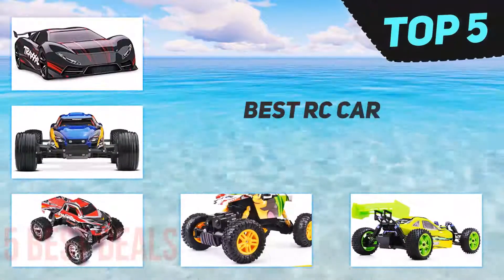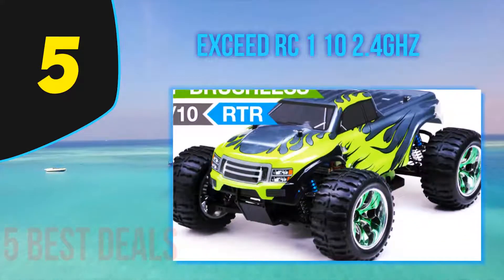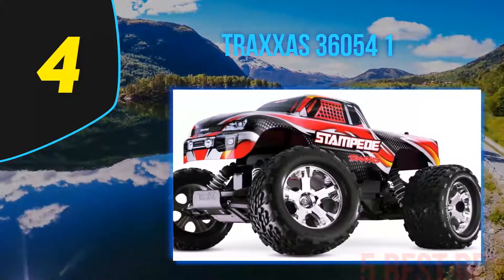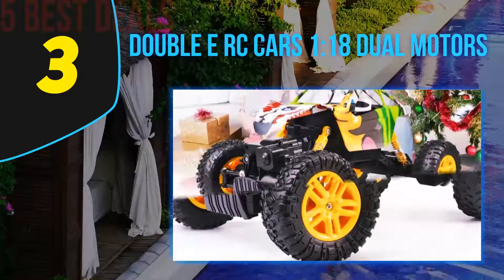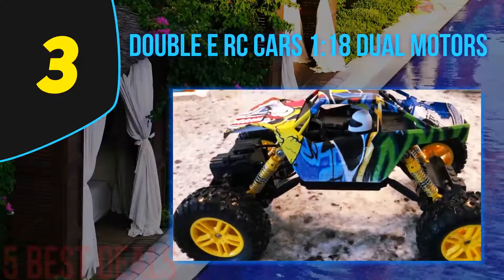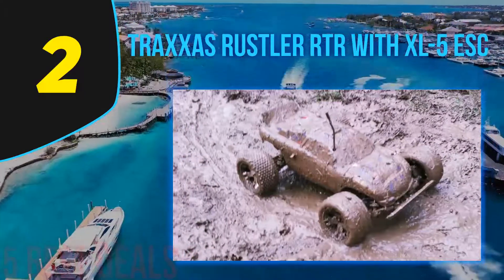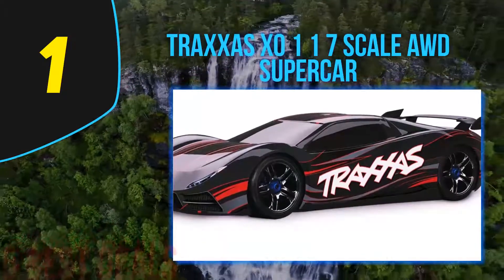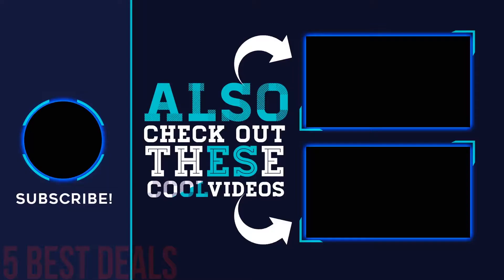5 Best Rc Car in 2023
The 5 Best Rc Car 2021! Here Is The Product Links,
1. Traxxas XO 1 1 7 Scale AWD Supercar

2. Traxxas Rustler RTR with XL-5 ESC

3. Traxxas 36054 1

4. DOUBLE E RC Cars 1:18 Dual Motors

5. Exceed RC 1 10 2.4Ghz

This Is Our Top 5 Best Rc Car. Hope you guys enjoyed this video. Please commend below and let me know what you think.